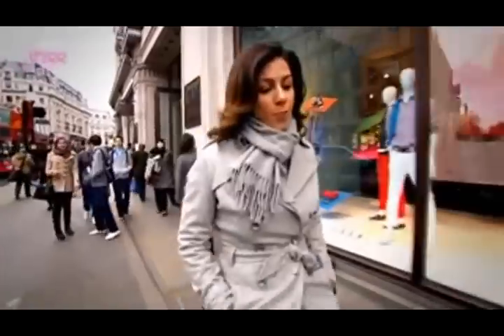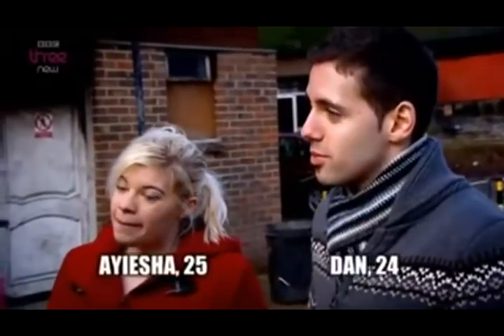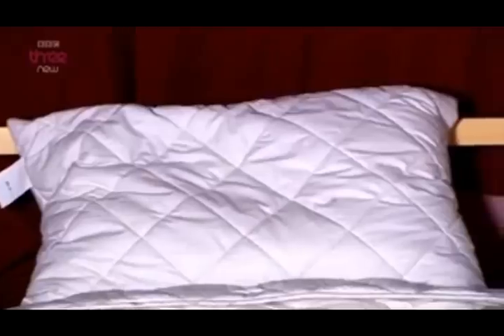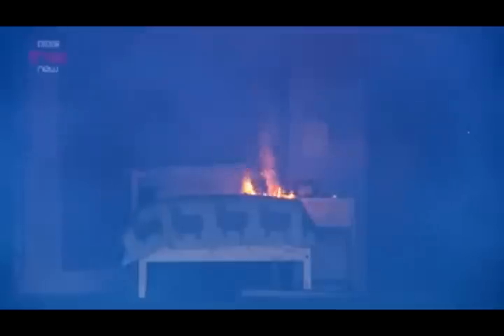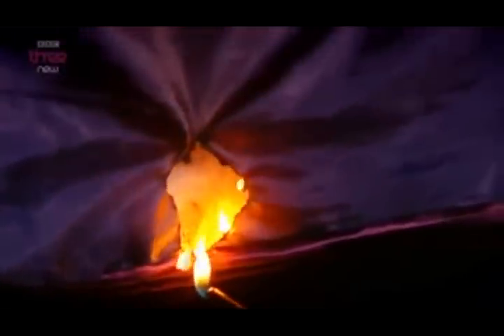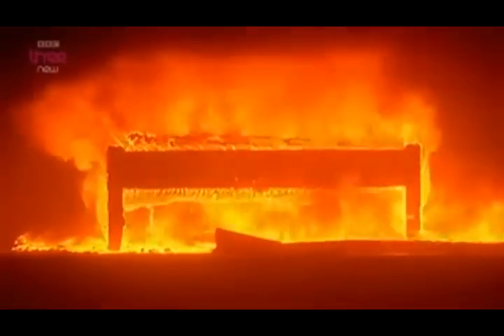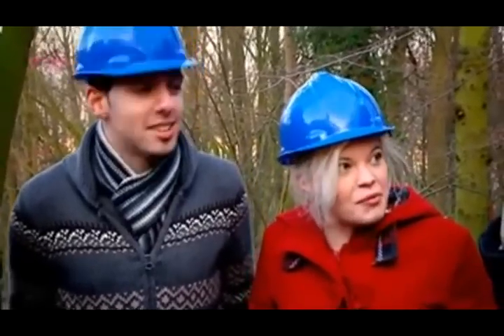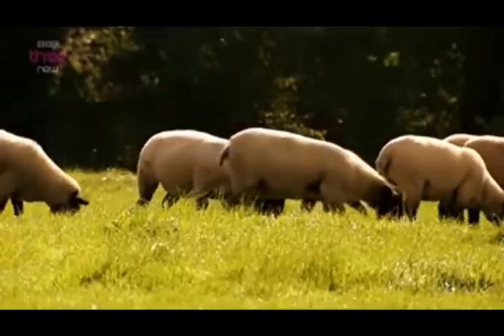Wool bedding vs synthetic bedding in a fire test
The Wool Room lent it's products to this fire test undertaken on the TV show "Kill it, Cut it, Use it". They wanted to show how sheep's wool was very flame retardant naturally. No chemicals or treatments have been applied to any of these products to make them flame retardant. It is amazing that in the UK there is no British Standard that requires your duvet to be flame retardant. The polyester duvet, in comparison, produces terrifying results, think how many house fires could be eliminated if we all used wool carpets, curtains, bedding and furnishings.